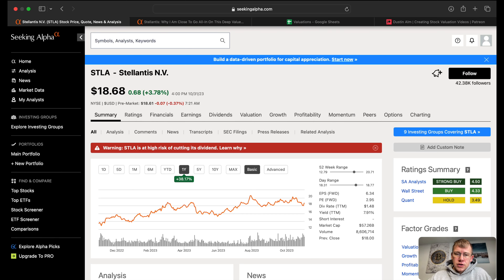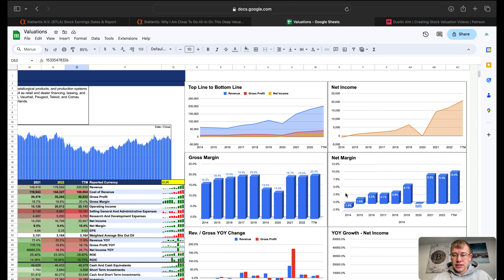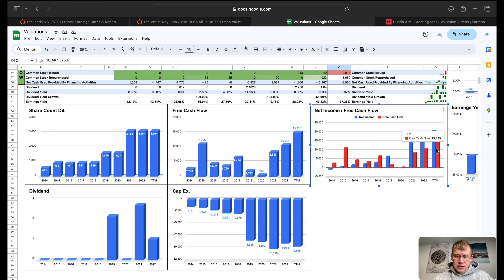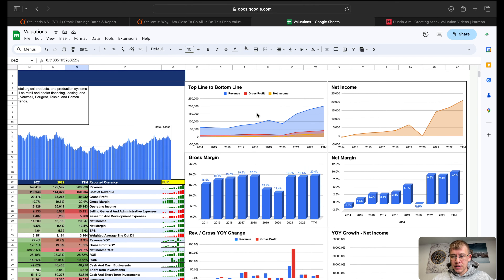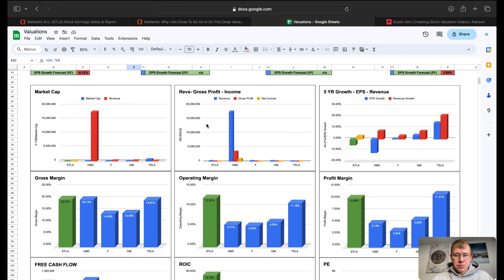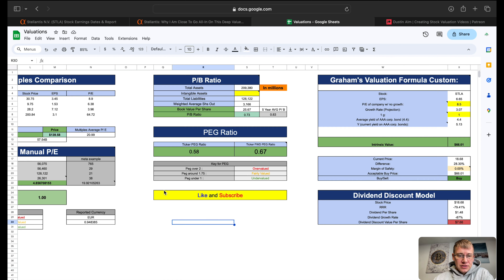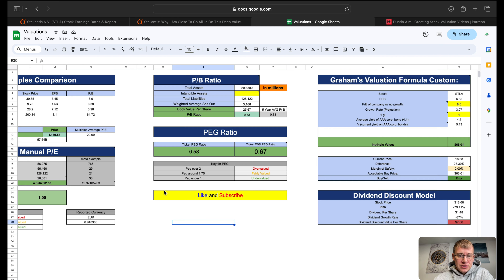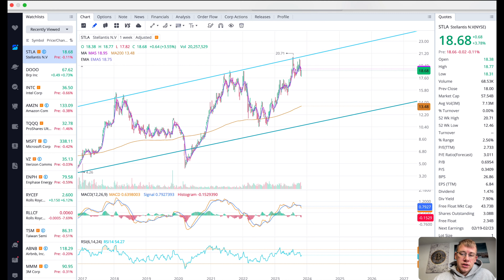STELLANTIS (STLA) TO $37.48 --- Don't Miss Out On This One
Financials 1:15
Comps 7:08
Calculator 9:55
Fair Market Value 11:20
Stock Chart 12:13